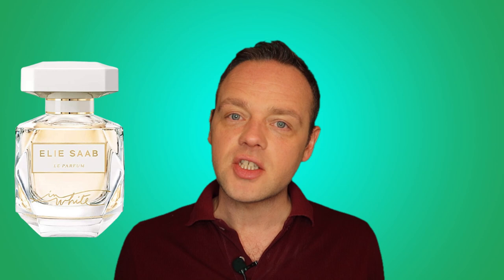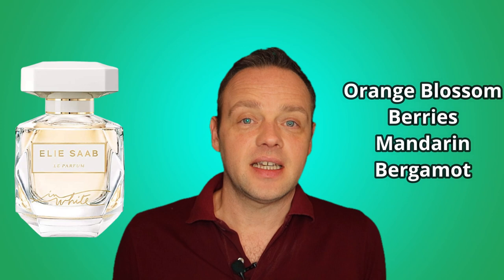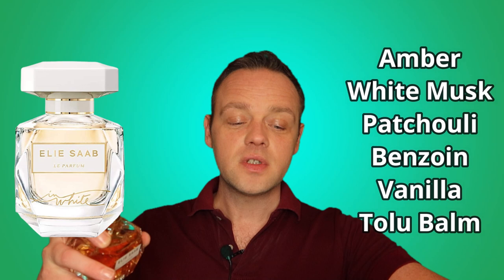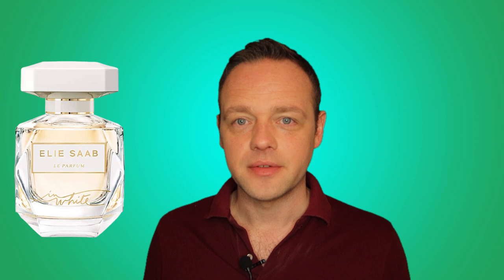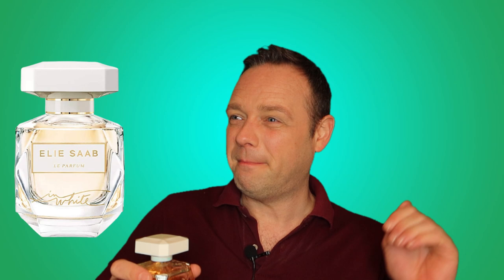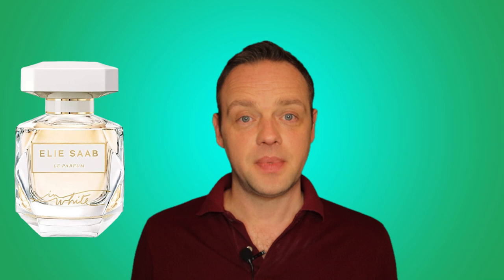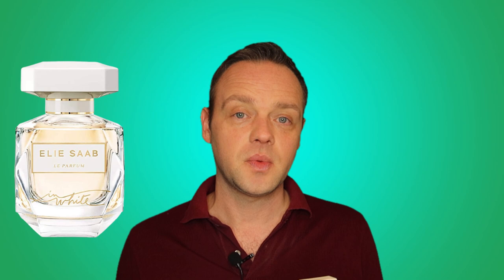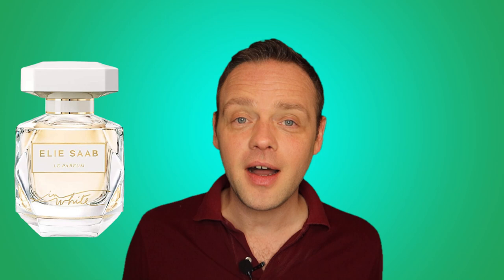Elie Saab "Le Parfum In White" Fragrance Review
Happy day! Here is my review of Elie Saab's Le Parfum in White! I hope ya like it. :)

Happy Sniffing!! :)